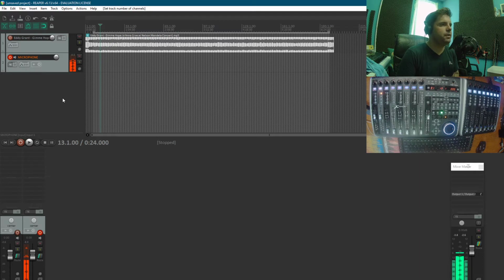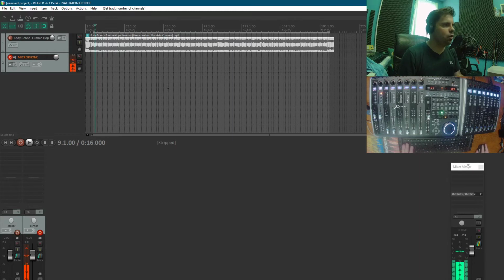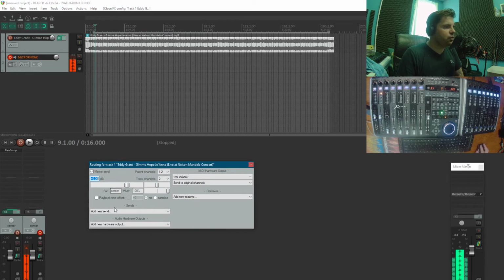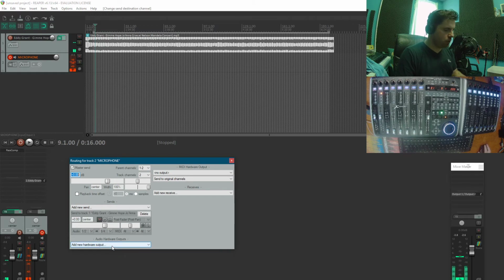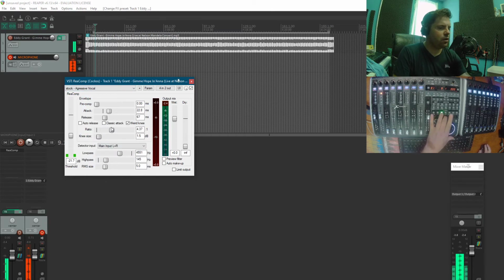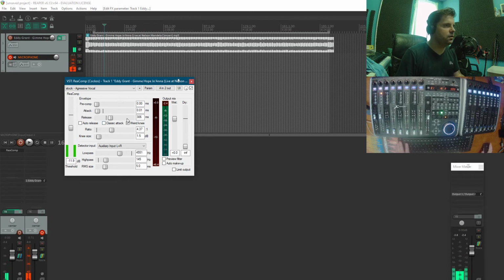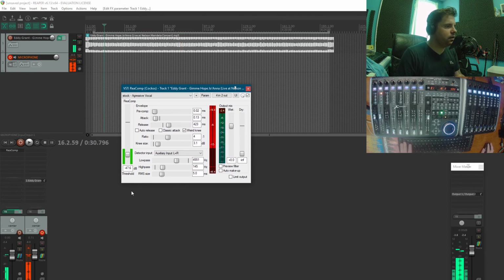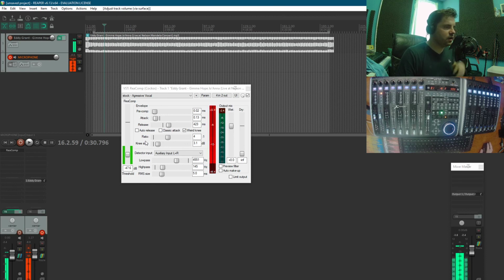How to set and use ducking / sidechain compression in Reaper. Quick tutorial and set up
If You need any of my studio services, such as:
- recording an instrument: piano, synth, VST, guitars, bass, drums, cajon...etc...,
- mixing, mastering
- composing
-etc

Quick tutorial how to set sidechain compression / ducking in Reaper.
If you have questions please comment bellow.